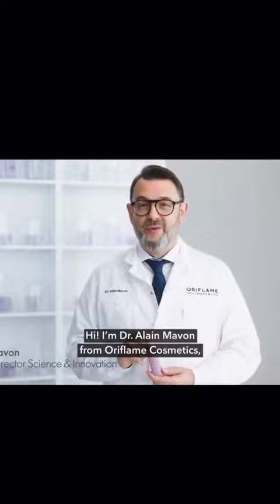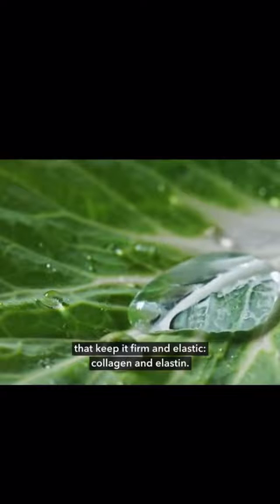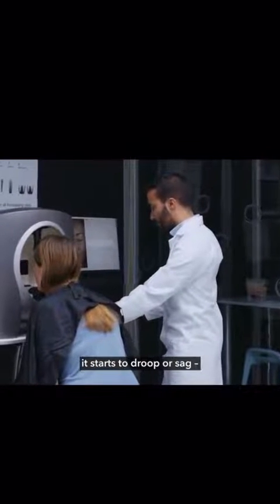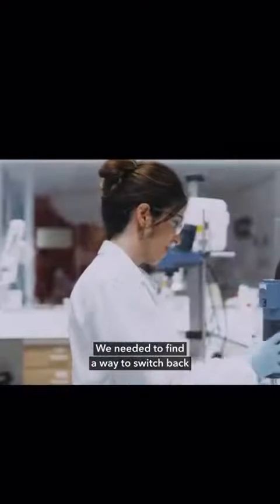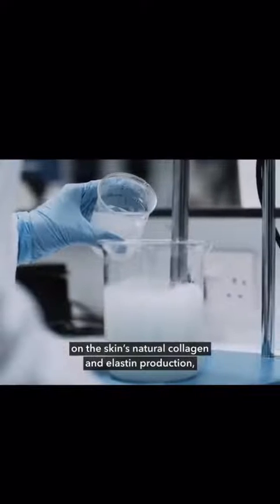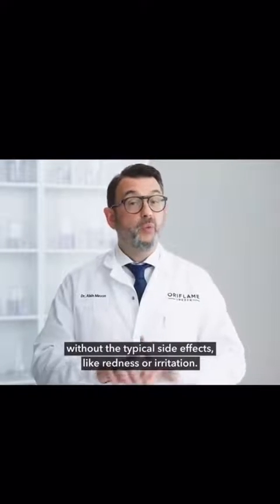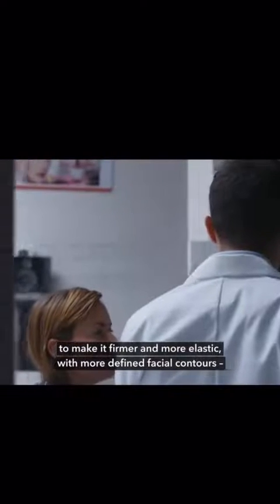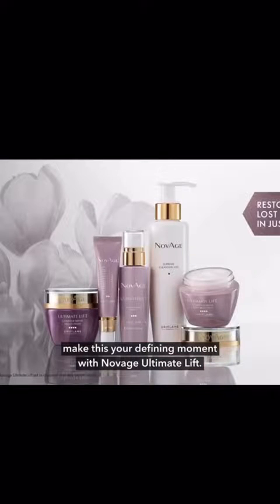Dermatologist of oriflame ||introduced Novage ultimate ||Novage ultimate lift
(𝐖𝐨𝐫𝐤 𝐰𝐢𝐭𝐡 𝐖𝐨𝐫𝐥𝐝`𝐬 𝐬𝐞𝐜𝐨𝐧𝐝 𝐁𝐞𝐚𝐮𝐭𝐲 𝐁𝐫𝐚𝐧𝐝 𝐎𝐫𝐢𝐟𝐥𝐚𝐦𝐞)💃💃💃✔✔💯💯🧖‍♀️💅👄👣👁👁🛍🛍💄💄

Registration and order Dm me of the following accounts...👇👇👇
Also

Follow and share our Facebook and instagram page...

This page is about oriflame brand products...